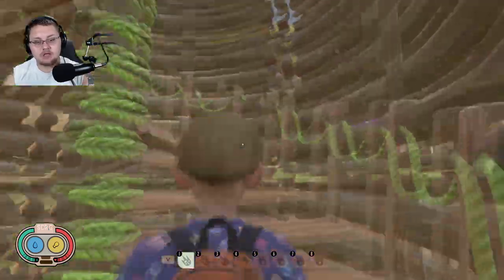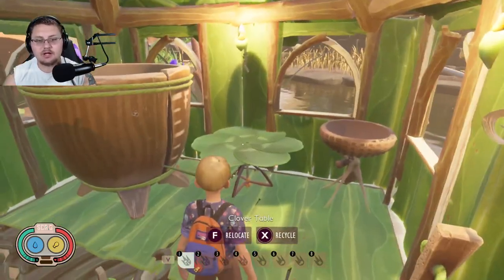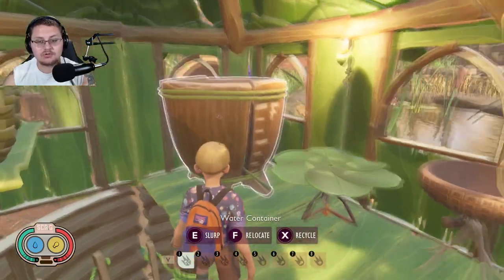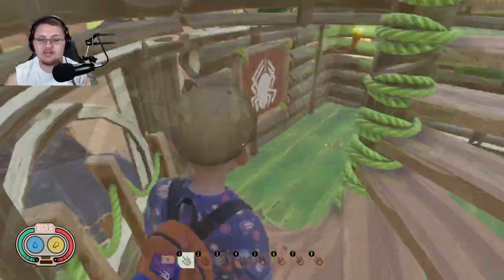NEW GROUNDED BUILDS IN UPDATE 9.0 HOW TO BUILD A WIZARD TOWER IN GROUNDED NEW UPDATE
NEW BUILD VIDEOS WITH ALL NEW HIDDEN PARTS!

- Grounded Secrets

NEW GROUNDED BUILDS IN UPDATE 9.0 HOW TO BUILD A WIARD TOWER IN GROUNDED NEW UPDATE